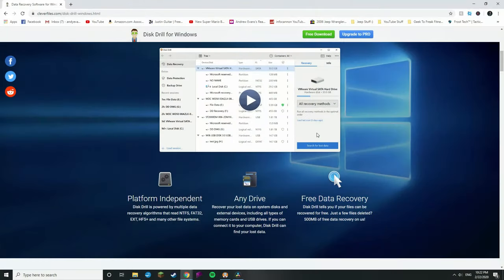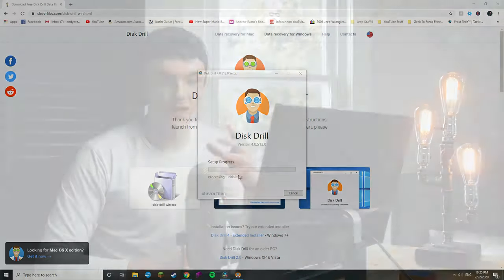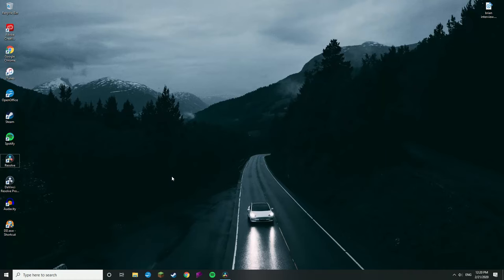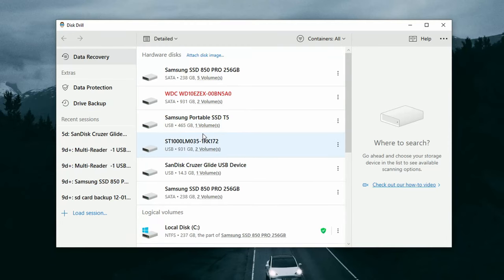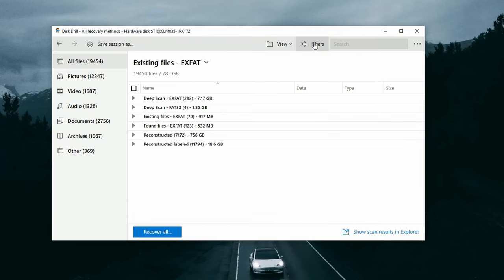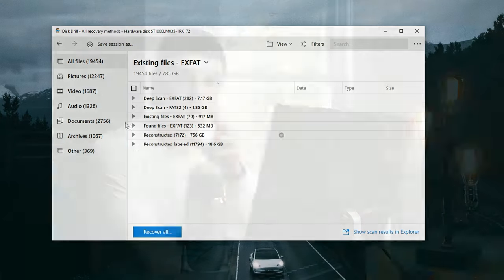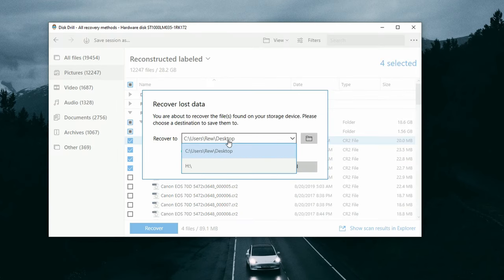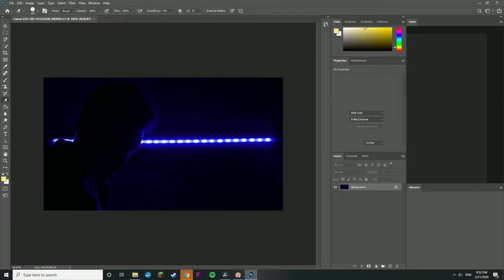How to Recover Data from an External Hard Drive ✅ 5 Simple Steps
Need to recover deleted files from your external hard drive? Check out 5 simple steps and a bunch of useful tips to increase data recovery chances. Hard Drive Recovery Software

It's quite upsetting when an external HDD gets damaged, corrupted, or inaccessible. But, as long as your external hard disk is not physically damaged or broken, you can use disk recovery software to recover data from the hard drive first. Data loss occurs for a variety of reasons that demand a reliable recovery tool. Situations when Disk Drill software can help:
- You deleted files on an hard drive by mistake;
- Formatted external hard drive;
- When faced with a disk that suddenly shows up as a RAW file system;
-  “You need to format the disk in drive before you can use it" error message;
- Hard disk not showing files;
- partition inaccessible or lost;
- your external disk is crashed, damaged or corrupted;
- Viruses and malware.

Supported external hard disk brands: LaCie, Seagate, SanDisk, Kingstone, Western Digital, Toshiba, Buffalo, Samsung, Maxone, KESU, Silicon Power, Adata, G-Tech, etc.

Steps to recover deleted files from an external hard drive:
Step 1. Download & Install Disk Drill for Windows or Mac.
Step 2. Connect an external hard drive to your PC.
Step 3. Click Search for lost data button to scan your external disk.
Step 4. Preview found files and select which files you want to recover.
Step 5. Then click Recover to save found files. A save location must be different to the original location.

Follow these tips to successfully restore your files from an external HDD:

Tip #1 Why recovering lost data from an external hard drive is possible? Here's the thing. Until your files are not overwritten by new data, you can undelete them. The key is not to overwrite the files you want to recover. Stop using the drive immediately to give yourself the best chance of recovering your deleted data.

Tip #2 Do not recover the files back to the original drive. You can overwrite files before they can be recovered.

Text tutorials

📌 Related links
Recover deleted files from a hdd on Mac: